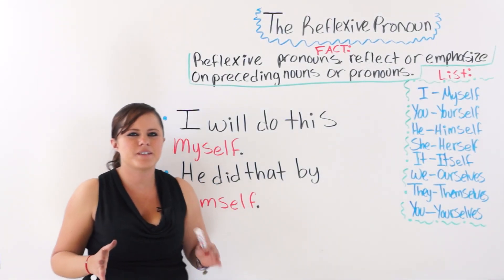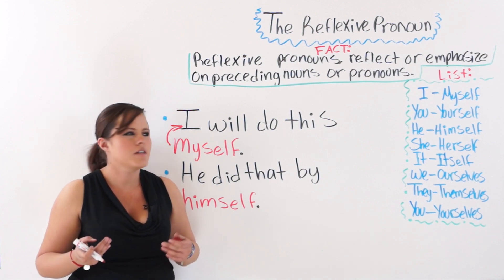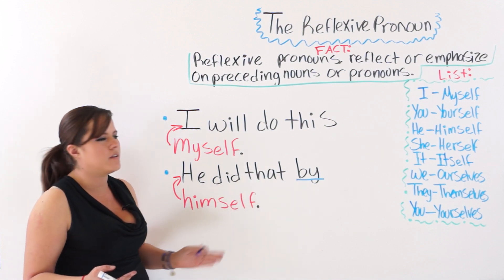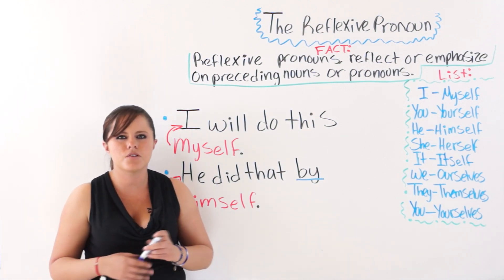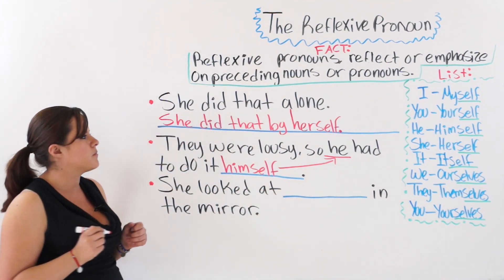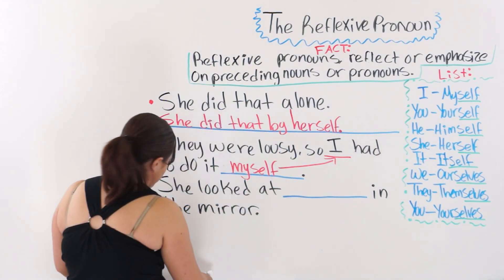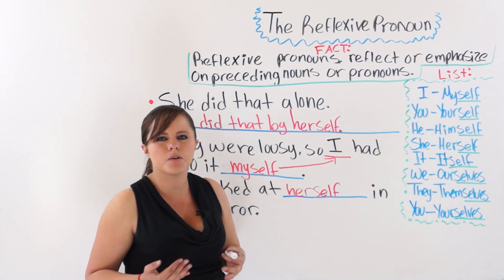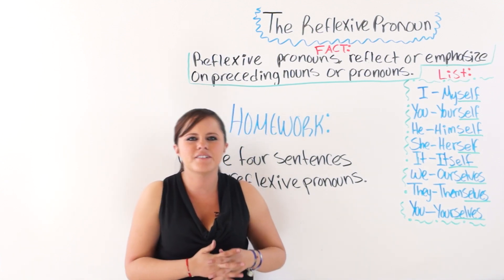English Lesson: The Reflexive Pronoun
There is a special kind of pronouns called a "reflexive pronoun." In this video, Faby teaches you all about reflexive pronouns. It is essential that you learn how to use these, so please pay special attention to this video!

Our website offers video transcripts, more information about English, and an immediate opportunity to excel your English speaking skills. Please visit us at the following URL:

Getting good at English takes time, but if you are dedicated, you will be an expert in no time!

Faby
xoxoxoxoxo